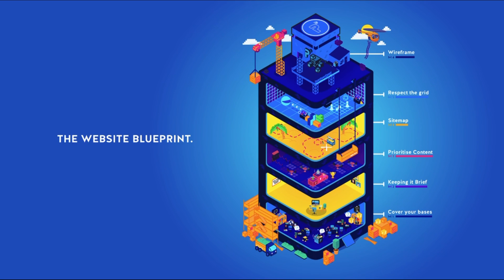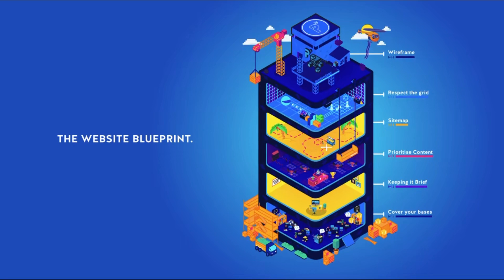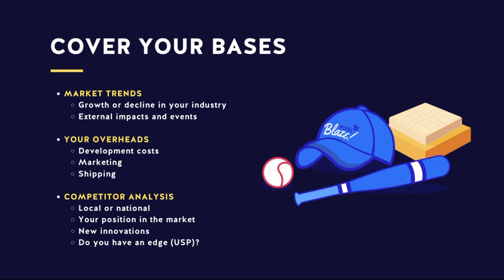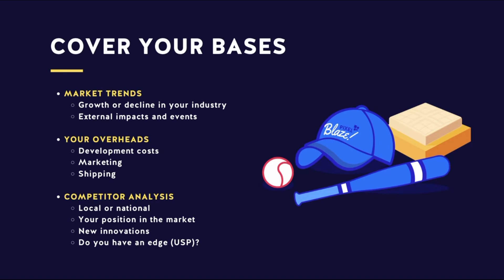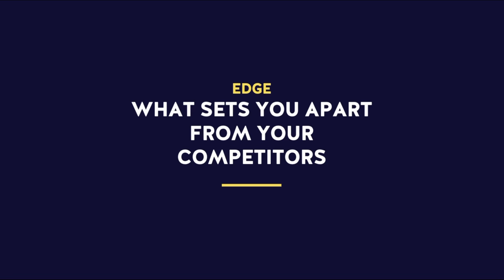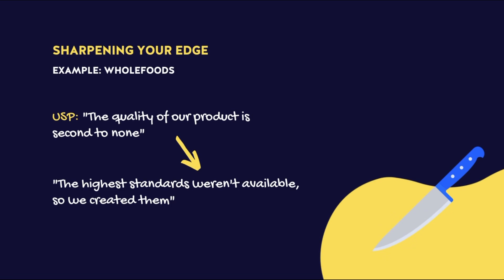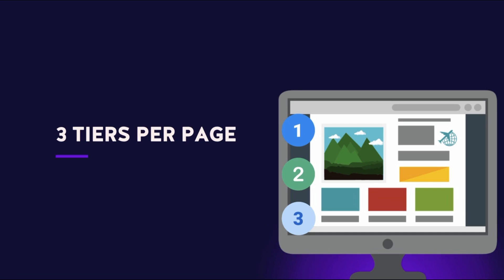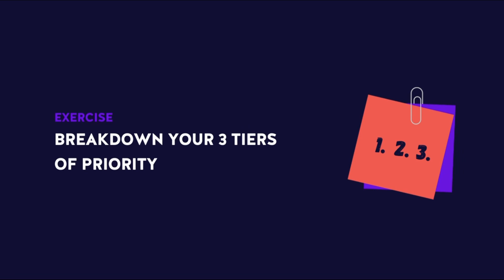Building a Website from Scratch? This Web Design Blueprint will tell you how!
You can join our waitlist here to find out more The full course is available on the PixelHaze Campus

In this video, we'll discuss the basic steps of planning for a new website design, from designing a website from scratch to what we need to consider when revising and updating an existing website. We'll use our PixelHaze Website Blueprint, created based on 20 years in the web design industry and thousands of successful website projects, to help us guide our steps. This free course will ensure you can clearly understand what goes into creating a website.

Website design for beginners can be a little overwhelming, but this video will give you a basic understanding of the concepts and help you start planning your website. We'll review the different parts of a website and outline how to create a website design brief. After watching this video, you'll better understand what goes into creating a website and be able to plan and design your own website!